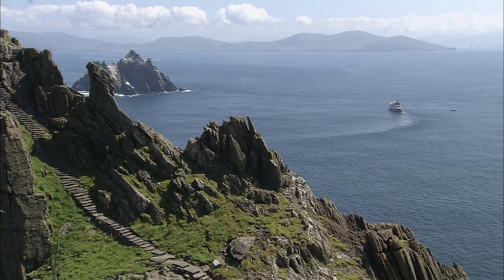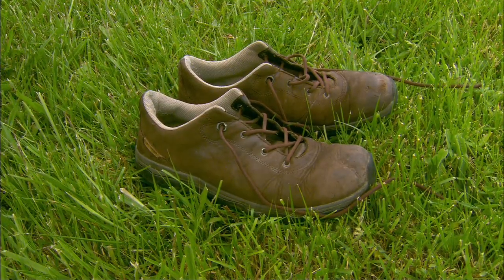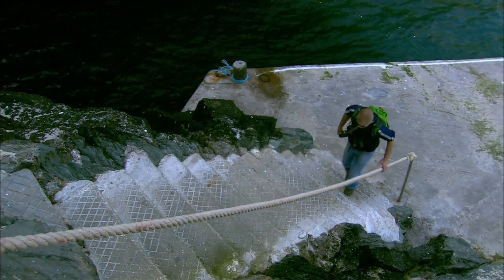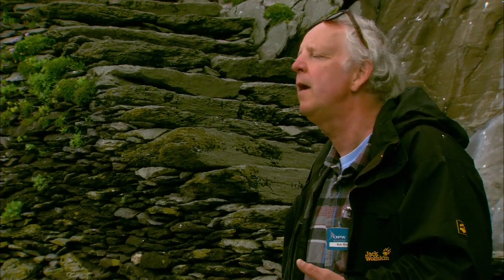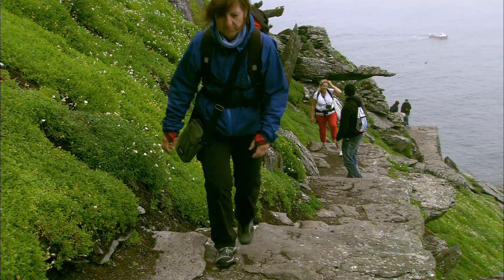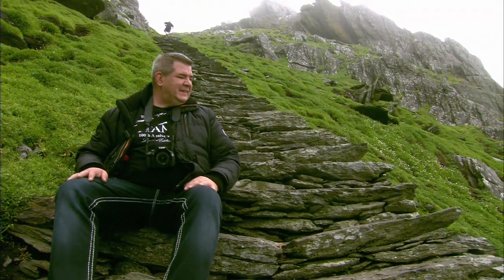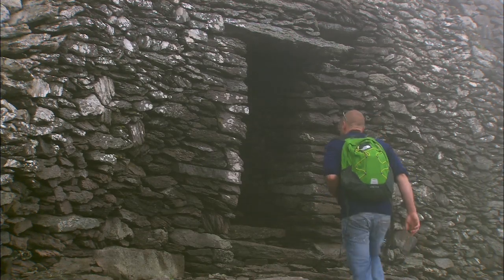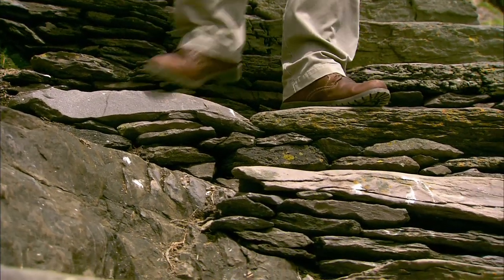Visiting Skellig Michael - A Safety Guide